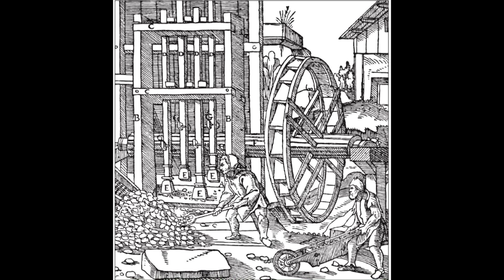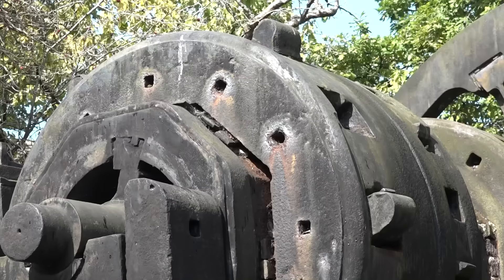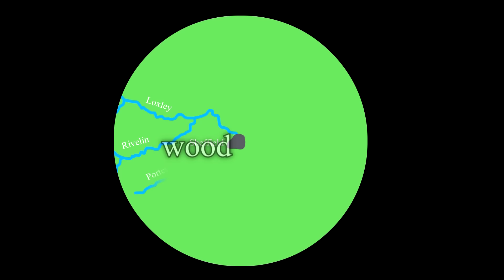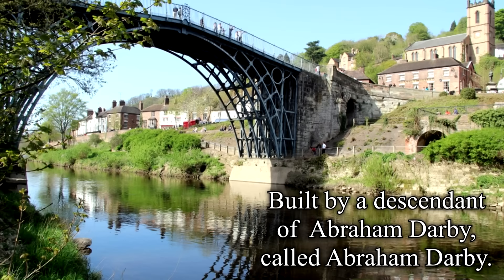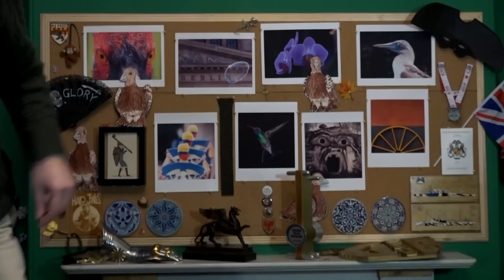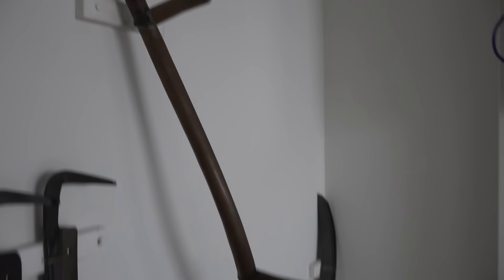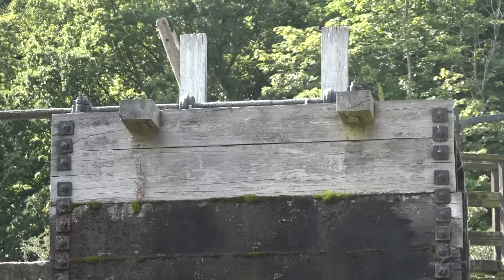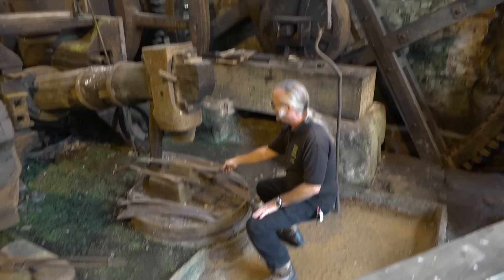Ancient power-hammers and the city that put steel in the world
Power-hammers might be older than you thought.  There might be more ways to make steel than you thought.  Valkyries might have had less job security than you thought.

Picture credits:
Roman anvil image:

Ironbridge:
Christine Matthews / Iron Bridge and St Luke's Church, Ironbridge, Shropshire